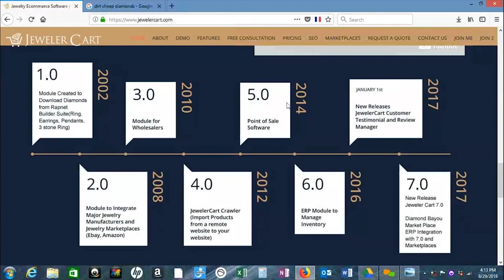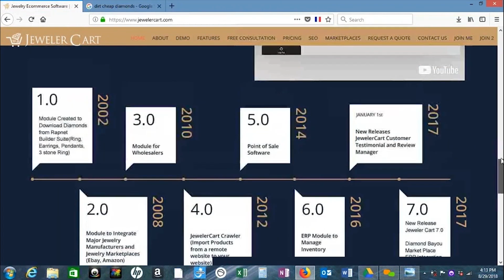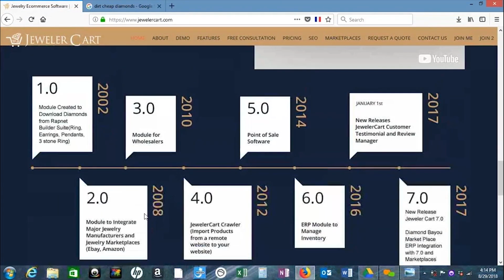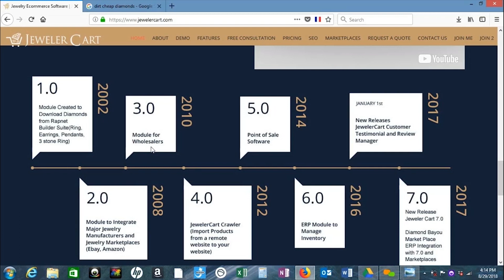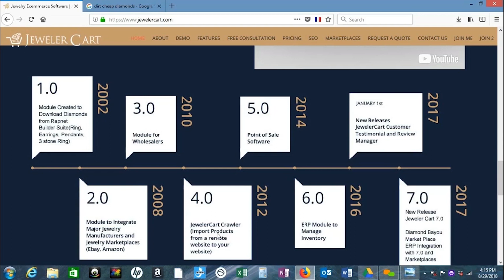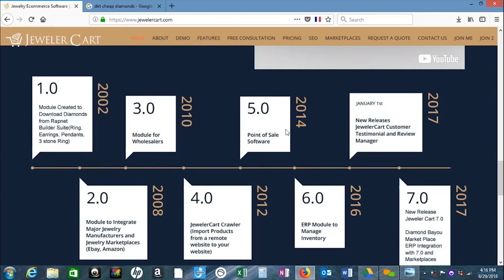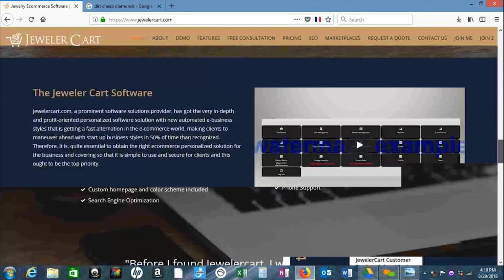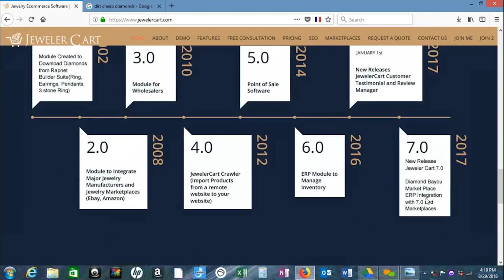Jeweler Cart Introduction